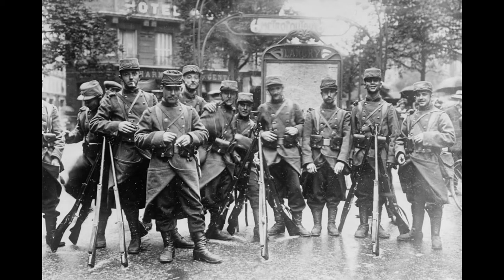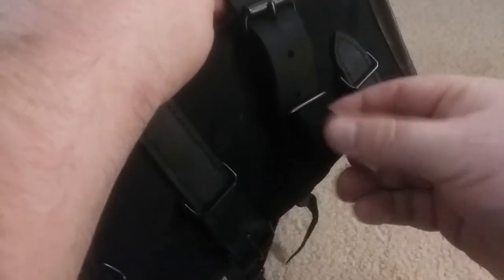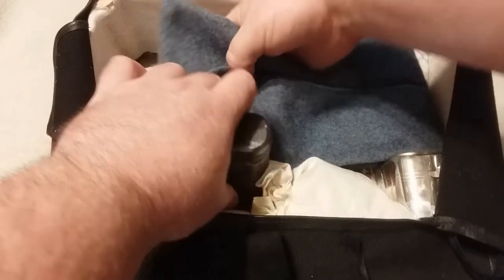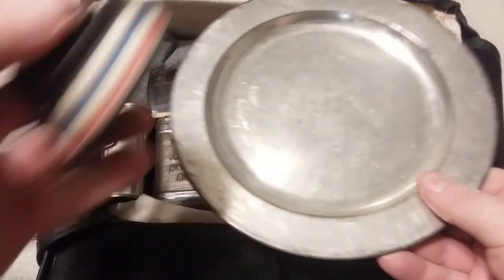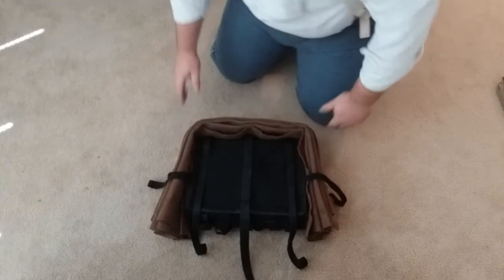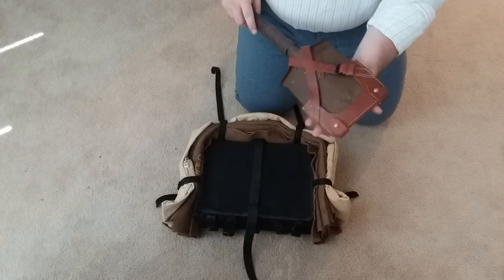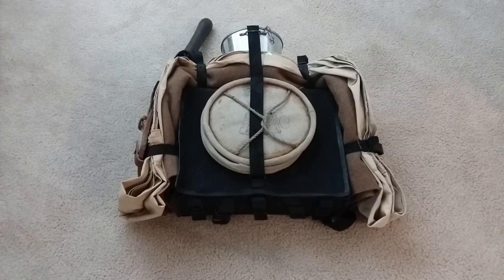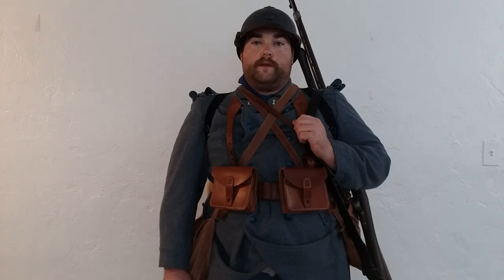How to Pack and Wear a WWI French Knapsack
Bonjour! In this video, i will discuss how to assemble, pack, and put on a WWI era French knapsack, or havresac. This is the video I wish had existed when I was trying to put my knapsack together for the first time.

My havresac, as well as several uniform items and pieces of equipment, was purchased from Frogsacks.

I mentioned the packing guide made by the 151e RIL. Lots of interesting information to be found here.

This video took me a very long time to make, over a month of writing, dubbing, filming and editing. I hope you enjoy, and that maybe this will be helpful to someone out there assembling their own French havresac for the first time. Special thanks goes to my friend John A. in California. Au revoir!